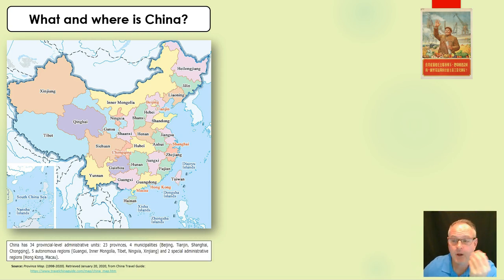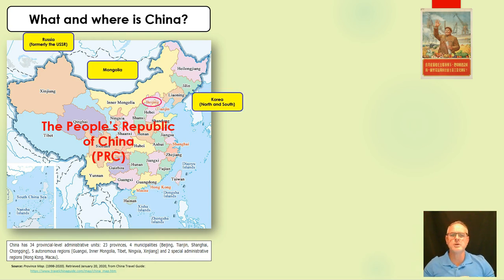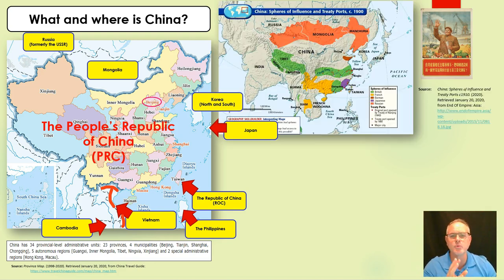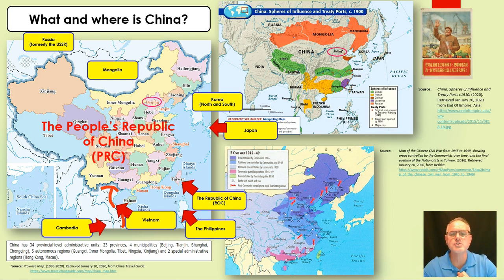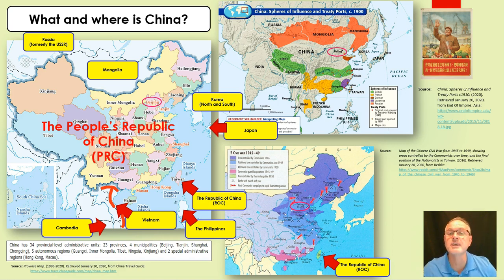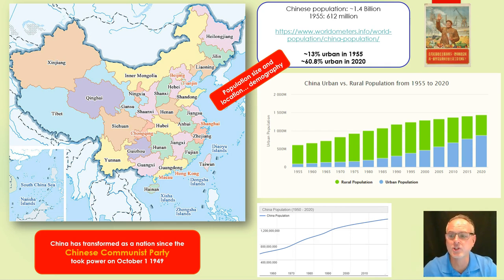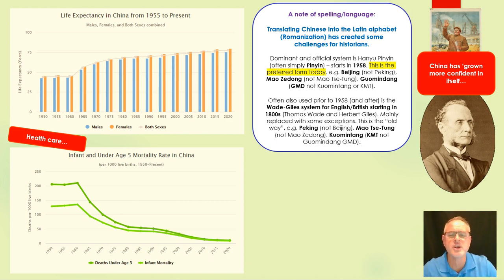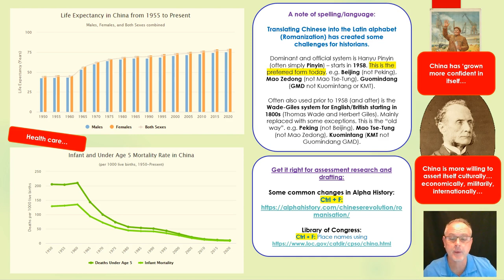FV2.1 China 1931-1976 [Geography]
An introduction to China including locations and geographic features.